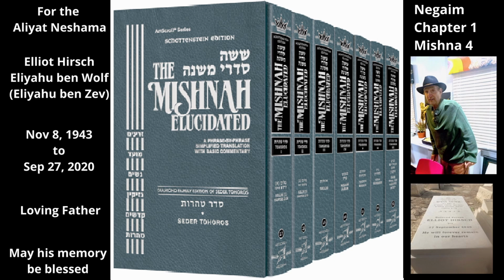Mishna in English. Tractate Negaim: Chapter 1/14; Mishna 4/6